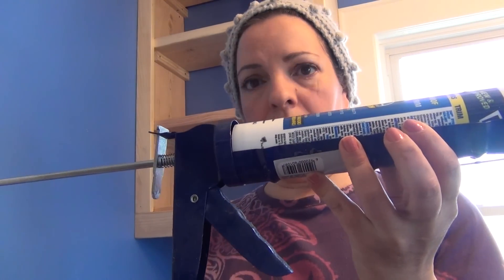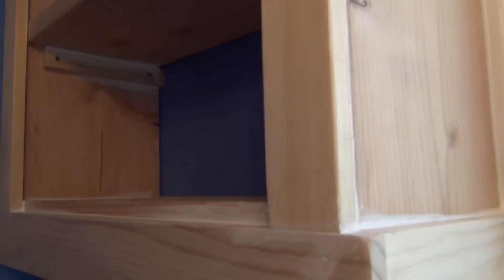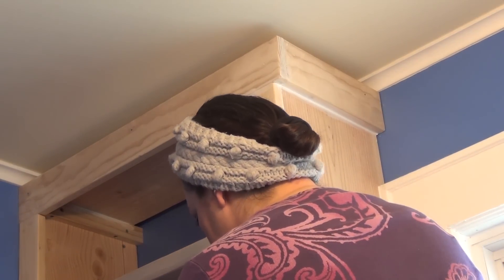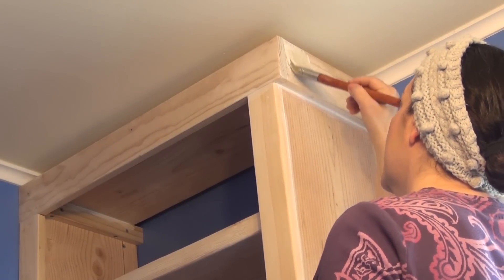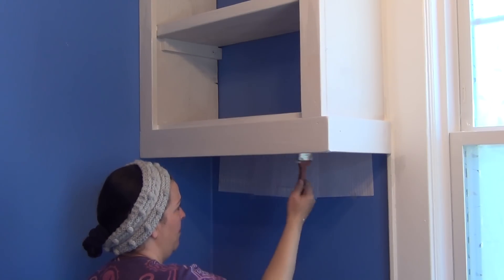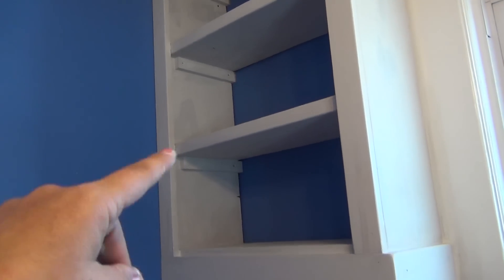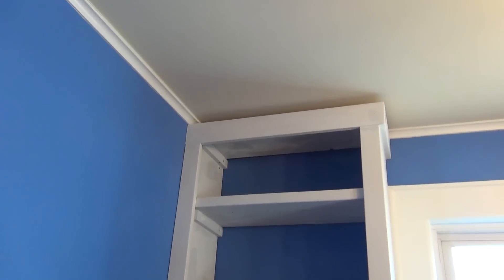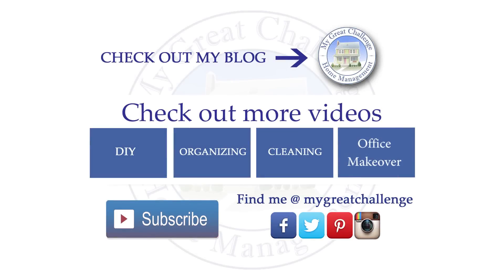Home Office Makeover: Caulking and Priming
I am back in the office where I finally get around to caulking and priming my first set of bookcases. It was one tough job!